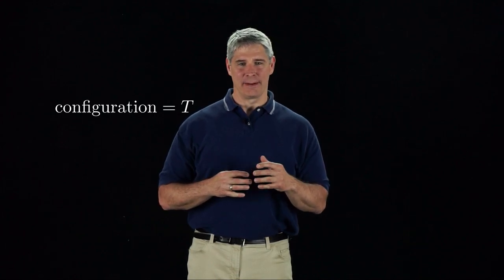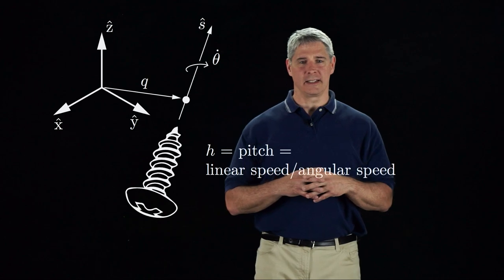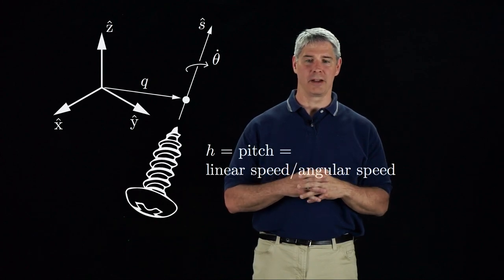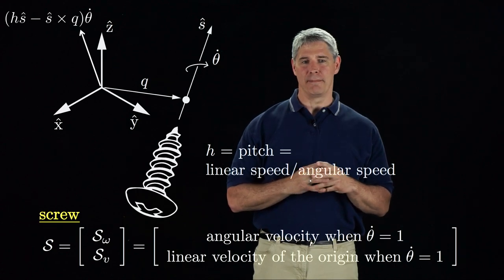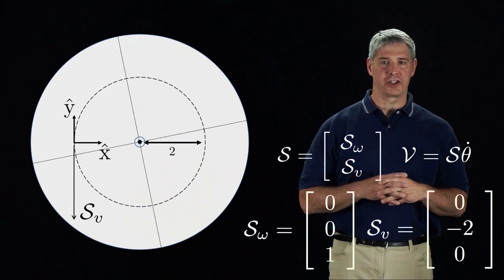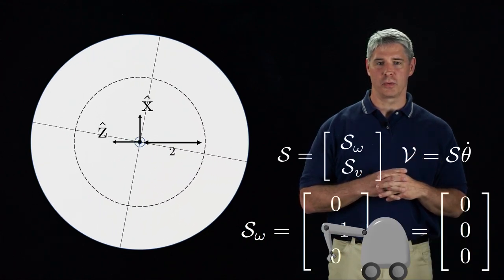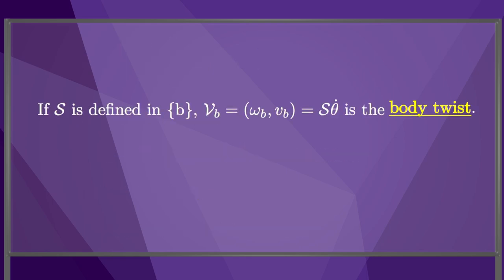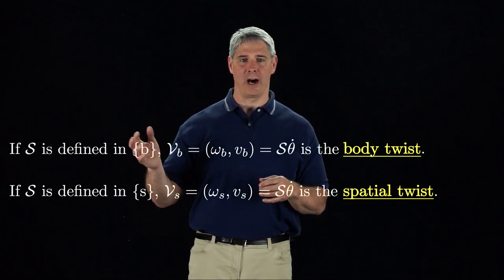Modern Robotics, Chapter 3.3.2: Twists (Part 1 of 2)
This video introduces the 6-vector twist, a representation of the linear and angular velocity of a rigid body.   A twist can be represented as a normalized screw axis, a representation of the direction of the motion, multiplied by a scalar speed along the screw axis.  A screw axis or twist can be represented in any frame, such as the body frame or the space frame.